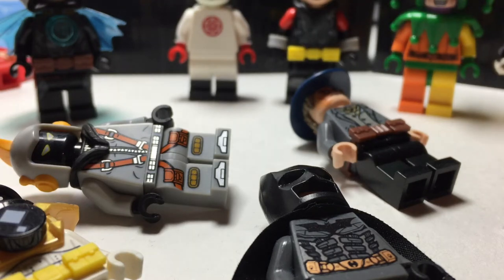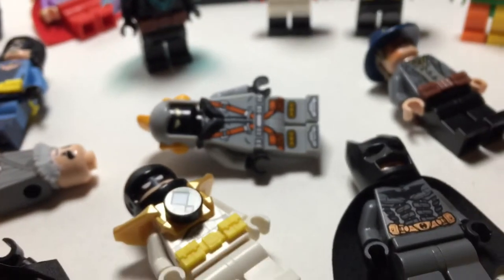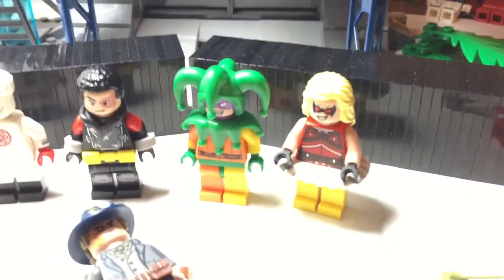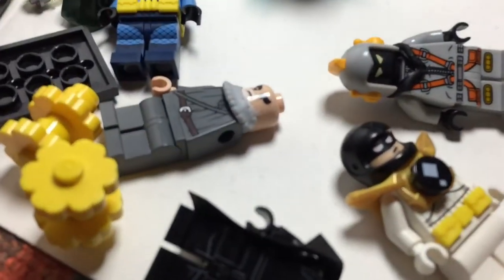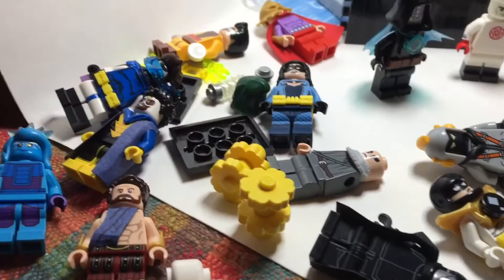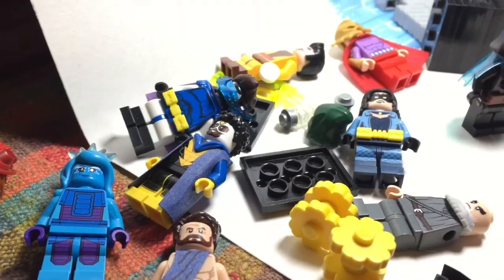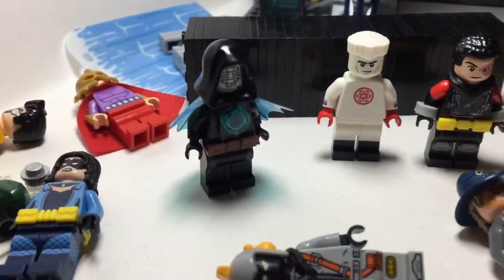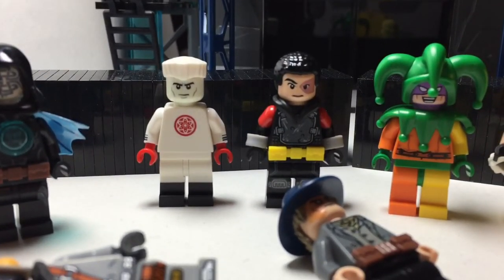Random LEGO Figs Update/Stall Video